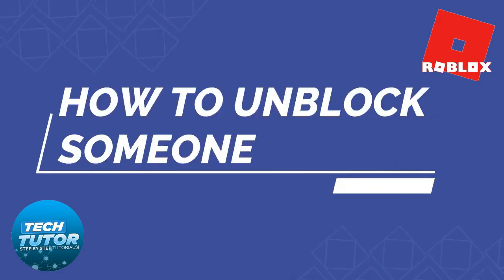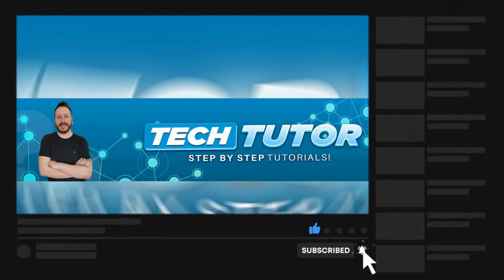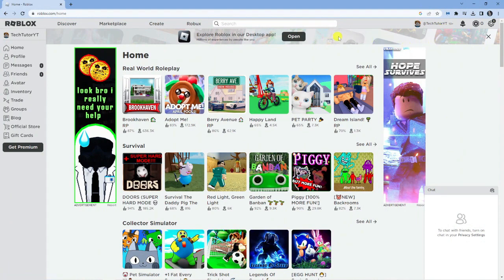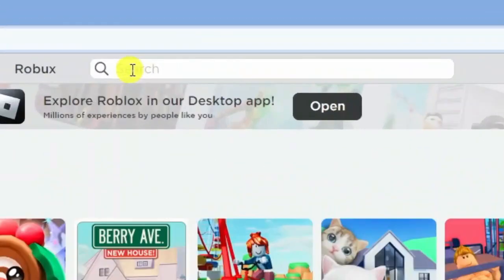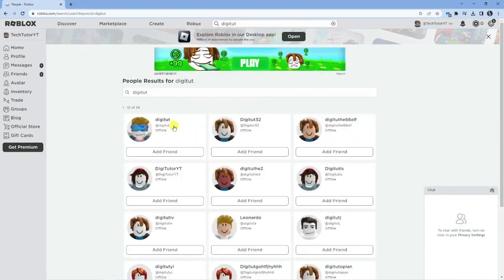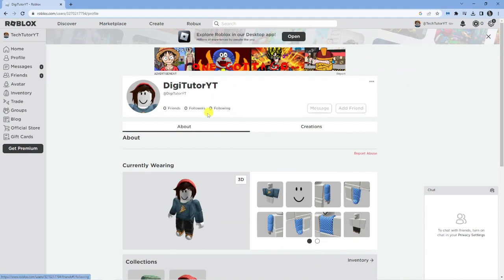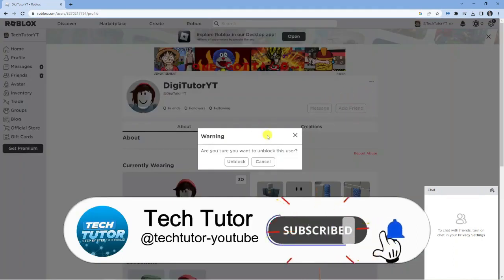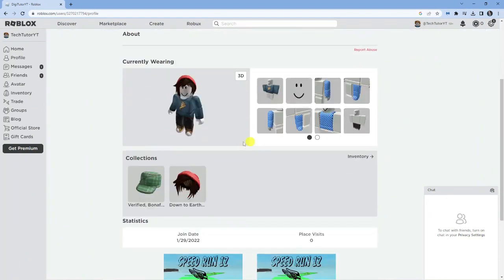How To Unblock Someone On Roblox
In this video, we'll show you how to unblock someone on Roblox. If you've accidentally blocked someone or want to give someone a second chance, this tutorial is for you. We'll walk you through the steps to unblock someone on Roblox, including how to find your blocked users list and how to remove someone from it. We'll also give you some tips on how to avoid blocking someone in the first place. Whether you're a seasoned Roblox player or just starting out, this video will help you navigate the platform's privacy settings and keep your gaming experience positive. So, let's get started and unblock those players!

 ✨Recommended VPN: ✨

Thanks!